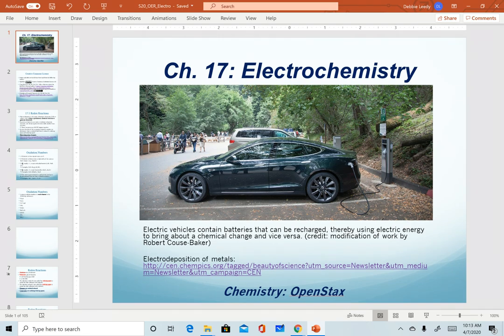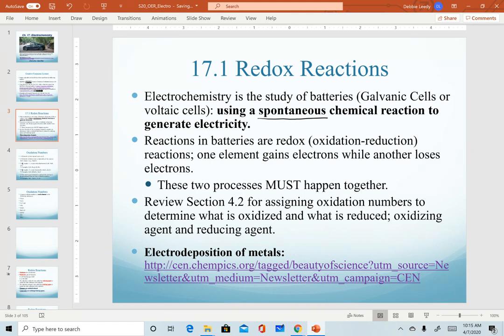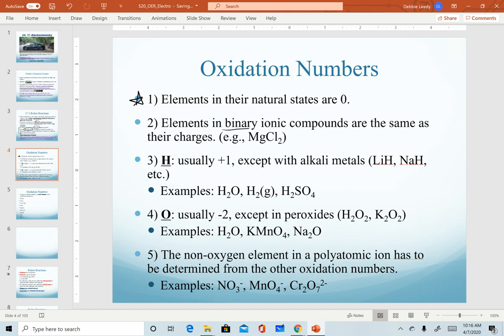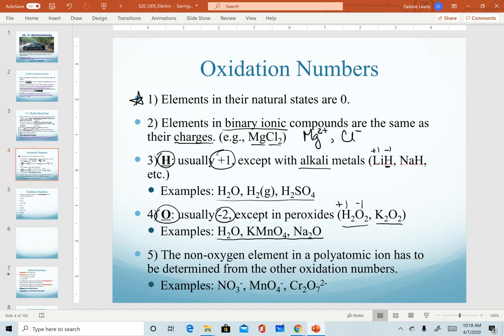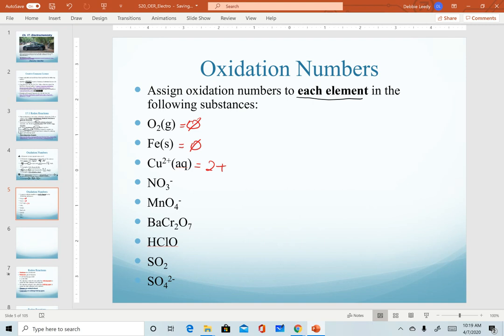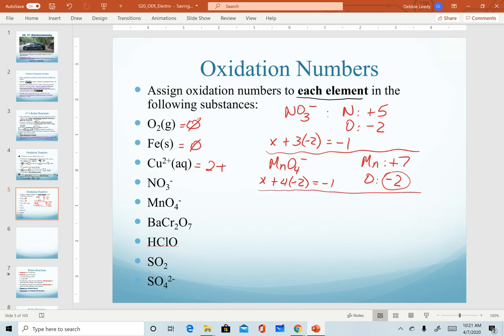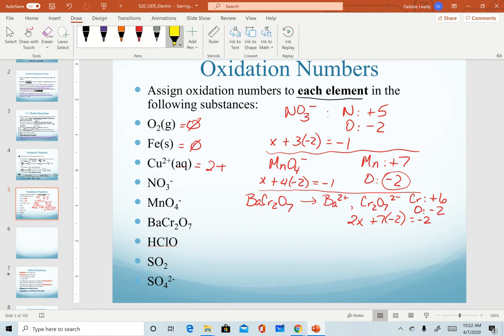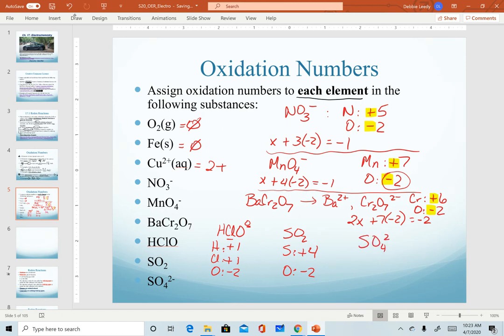Electrochemistry: Review redox terminology; Oxidation numbers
Electrochemistry: Review redox terminology; Review oxidation number rules, assigning oxidation numbers